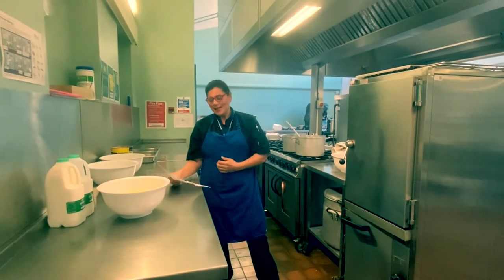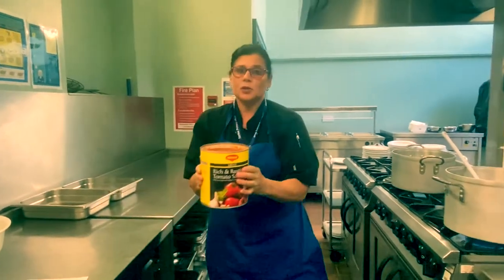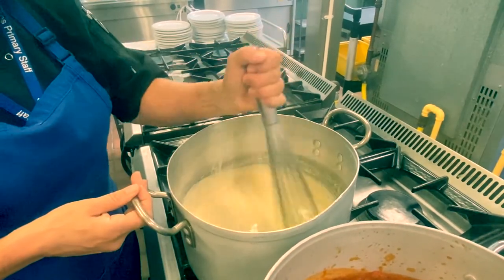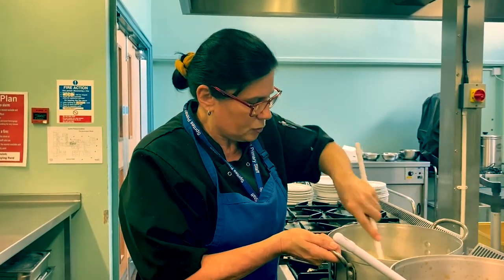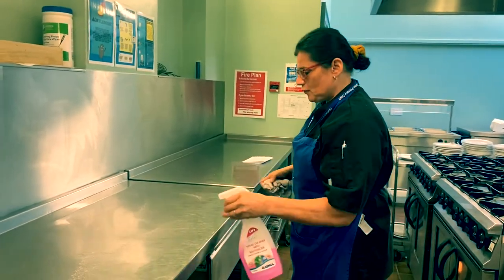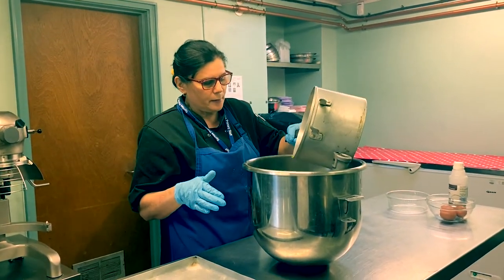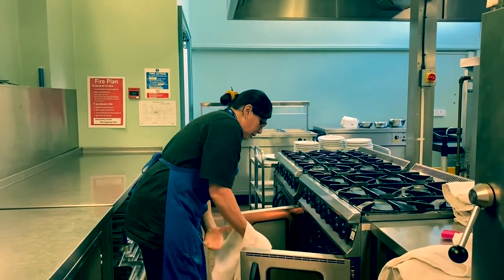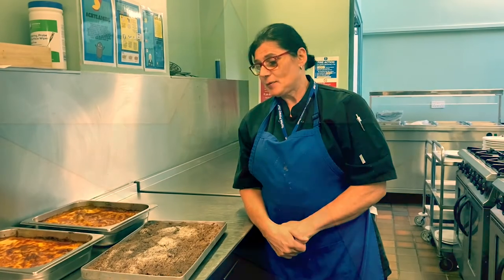Cooking Demonstration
Mrs Dennis demonstrates how to make beef lasagne and chocolate crunch.